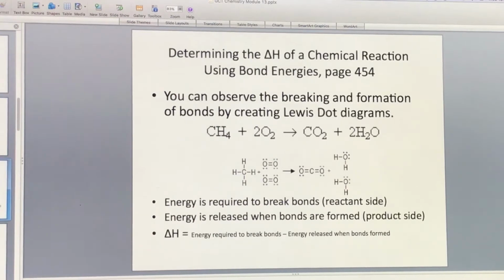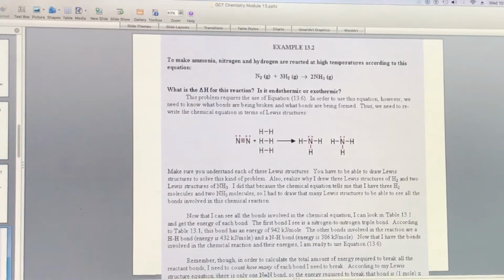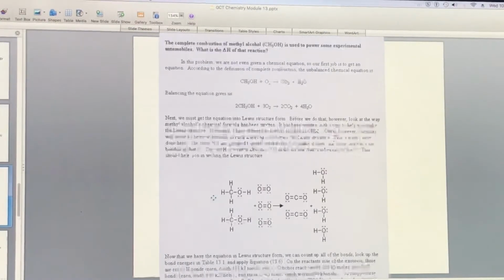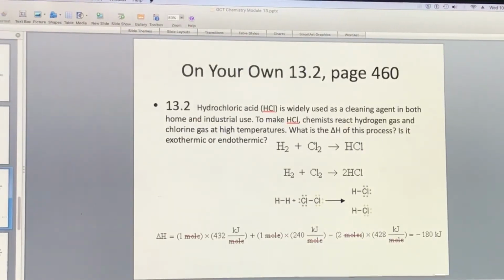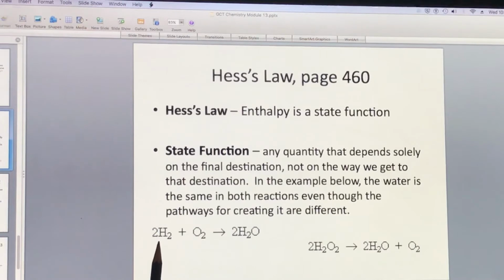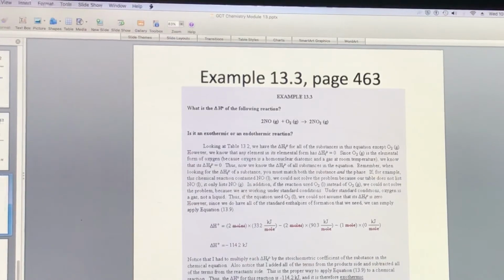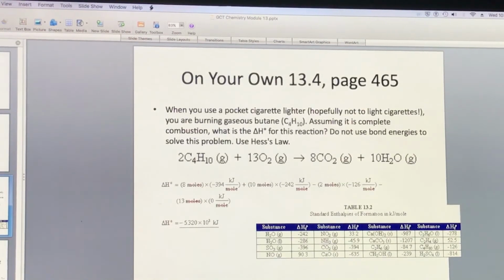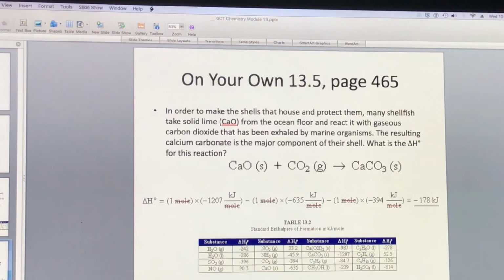GCT Chemistry M13B